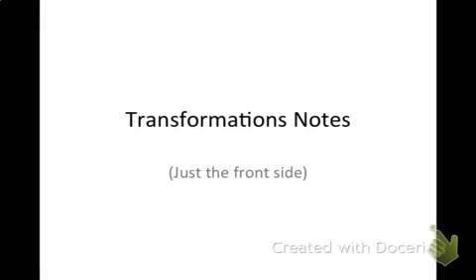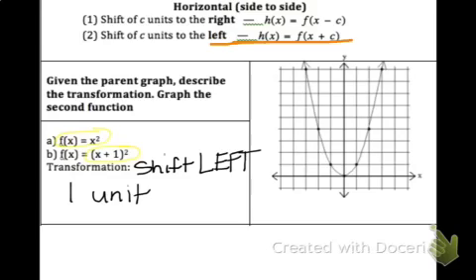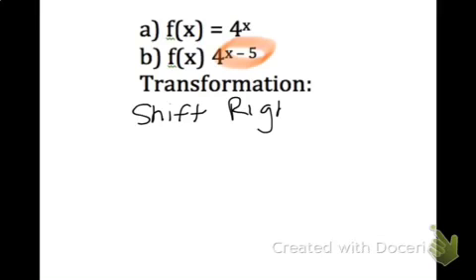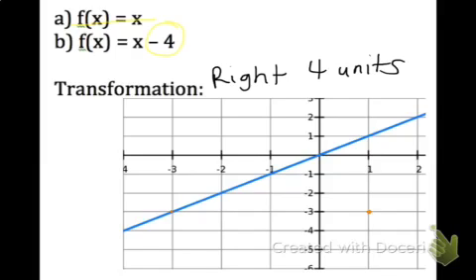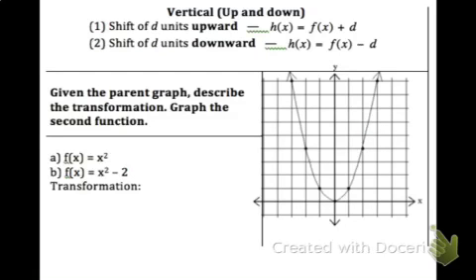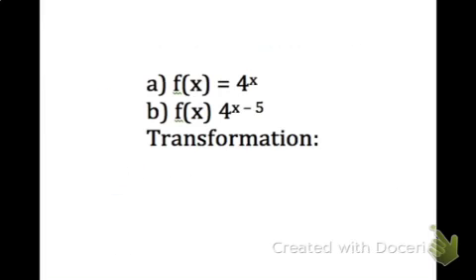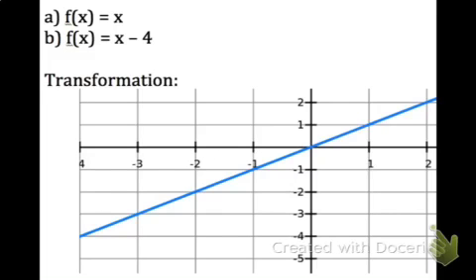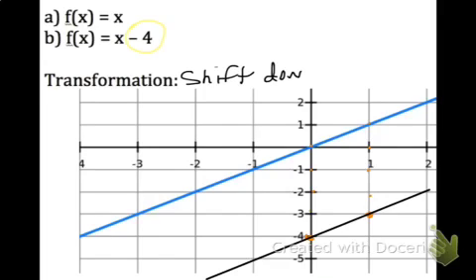Transformations notes march 20th play 2nd